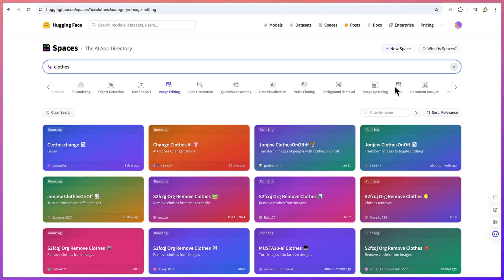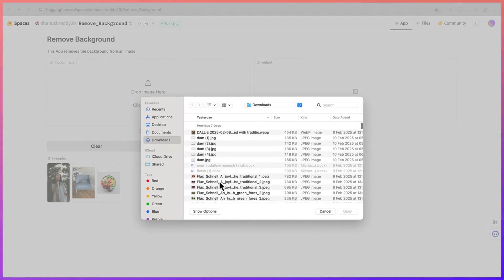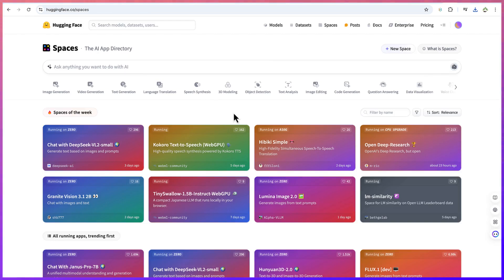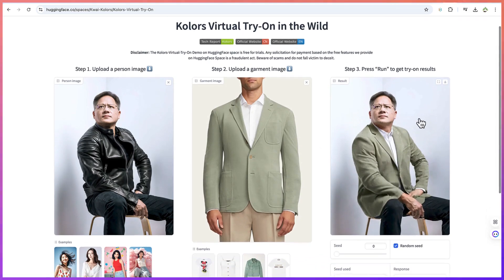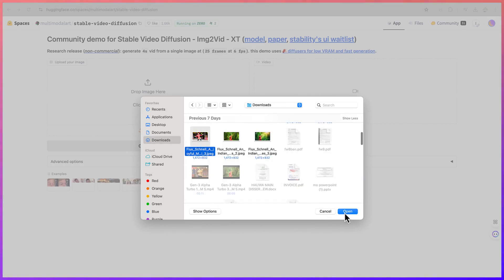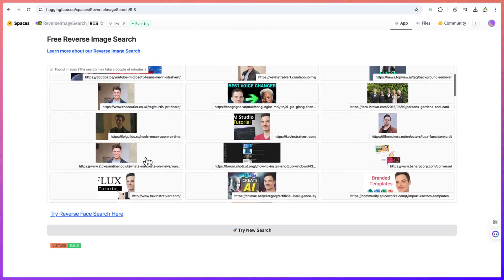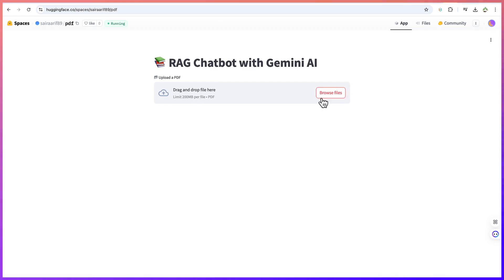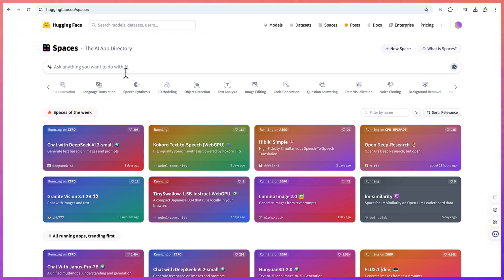This AI Tools App Store is INCREDIBLE & 100% FREE: Access 1000+ AI Tools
Are you ready to dive into a goldmine of free AI tools without spending a single penny? In this video, I'll show you how to leverage Hugging Face—the ultimate AI tools app store—to access over 1000+ powerful AI tools for free! Whether you're a developer, content creator, or AI enthusiast, this platform is packed with cutting-edge tools to boost your creativity and productivity.

What You'll Learn:
✅ Exploring Hugging Face – A step-by-step walkthrough of its massive AI tools library.
✅ Accessing Free AI Tools – Discover how to use AI for text analysis, image generation, and more—at zero cost!
✅ Top AI Tools Showcase – A highlight of some of the most innovative and useful AI solutions available.
✅ Pro Tips & Tricks – Learn how to integrate these tools seamlessly into your projects for maximum efficiency.

Why Use Hugging Face’s AI App Store?
🚀 Massive Library – Over 1000 AI tools at your disposal.
💰 Completely Free – No subscriptions, no hidden costs—just powerful AI for everyone.
🖥️ User-Friendly – Simple navigation with an intuitive interface.
💡 Enhance Creativity & Productivity – From content creation to data analysis, there’s something for everyone.

💡 Don't miss out! Watch now and unlock a world of free AI tools to supercharge your projects.